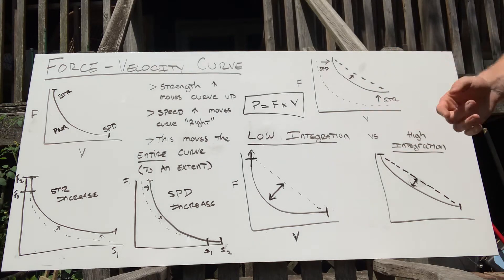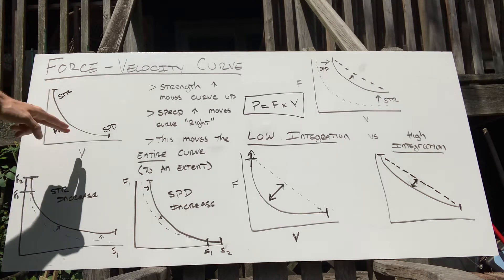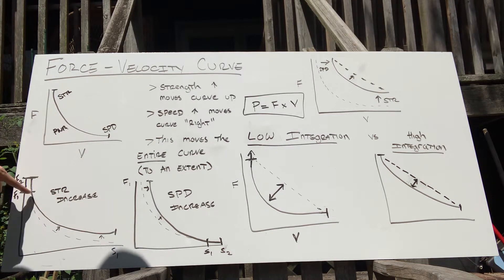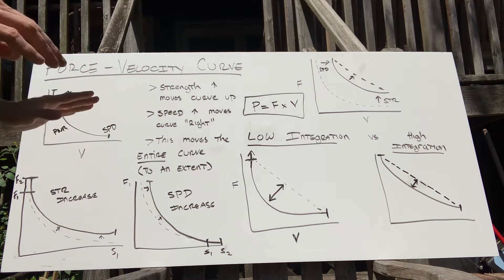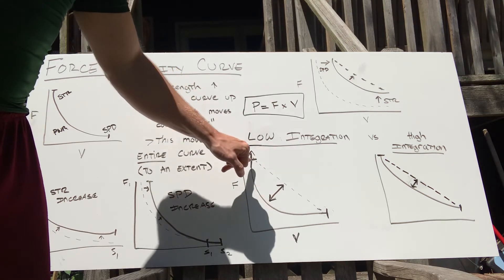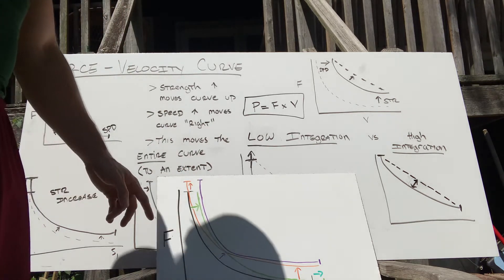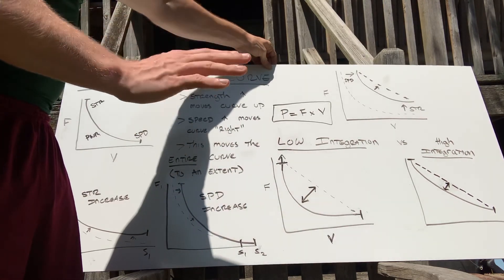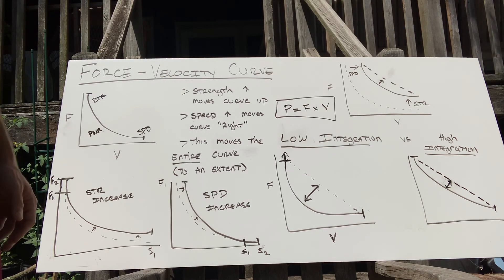The Best Way to Maximize Athletic Development: The Force-Velocity Curve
￼You want to understand the Force-velocity curve and where your strength coaching stands on it.

By incorporating max effort, dynamic effort and maximal velocity training to improve speed strength you will generate greater potential for athletic gains in your training or strength coaching.

Details about how to go about training this on substack